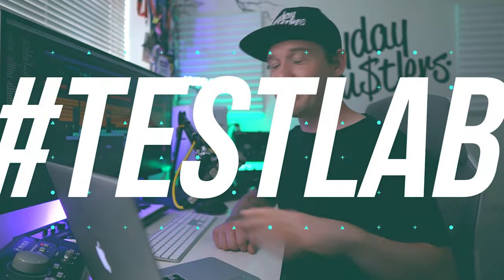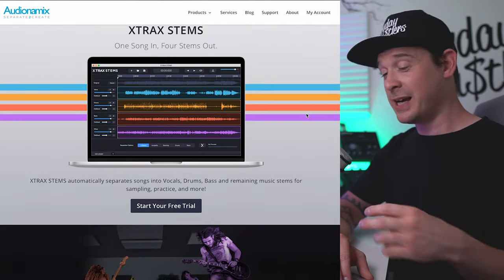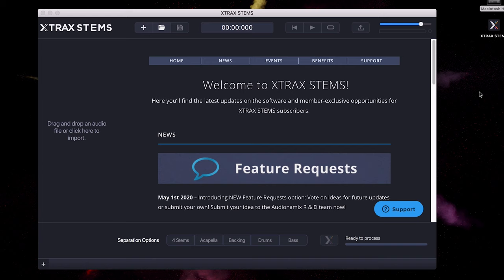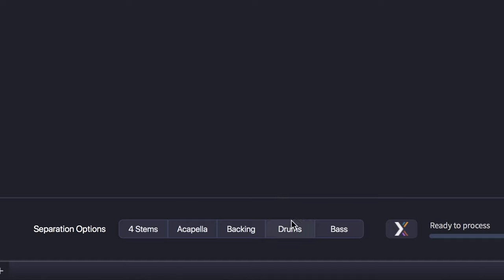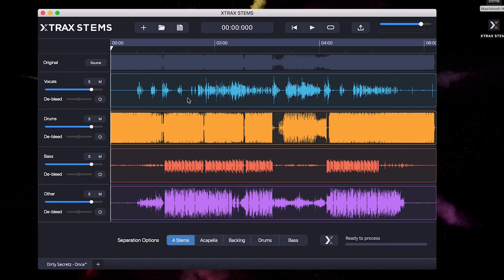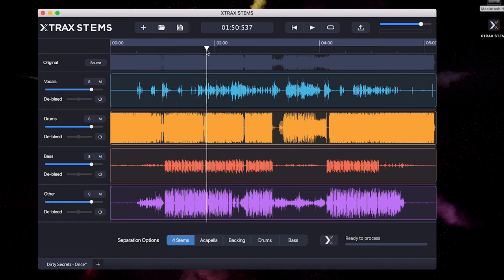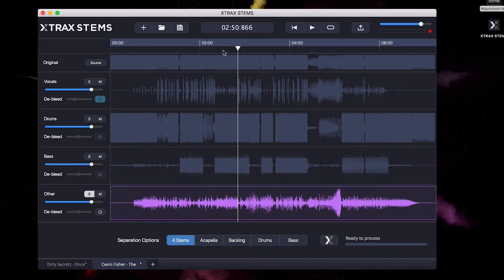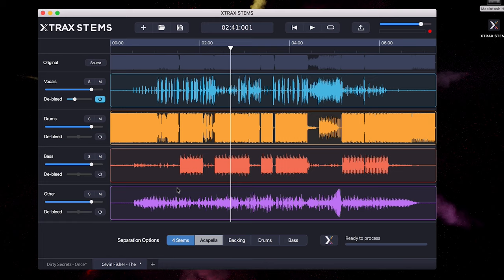One-click STEMS from ANY track? Xtrax Stems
Kicking off a new series of videos I'm going to be looking at new plugins, software and services for music producers in the testlab. First up is a piece of software that can create stems (vocals, music, bass) from a finished tracks - Xtrax Stems. Sound too good to be true? I'm going to give it a test.

If you have a product, plugin or service you'd like me to feature on the channel drop me an email at

0:00 - Introduction & Installation
3:41 - Track Test 1 (Dirty Secretz - Once Again)
7:37 - Track Test 2  (Cevin Fisher - The Message - Dirty Secretz remix)
11:35 - Track Test 3 (Armand Van Helden - U Don't Know Me)
14:30 - Track Test 4 (Elderbrook - Capricorn)
17:51 - Wrap up